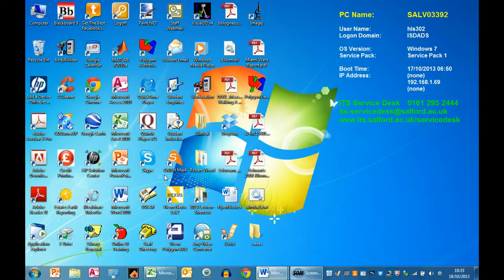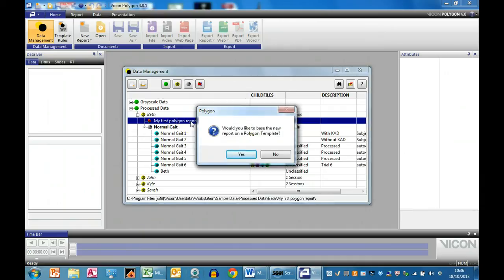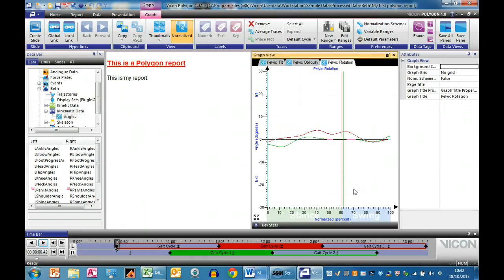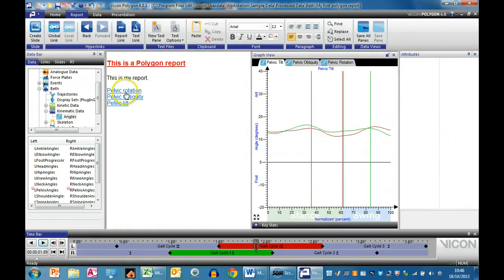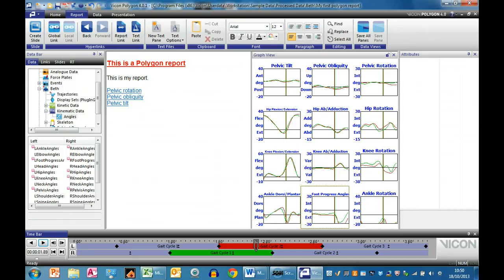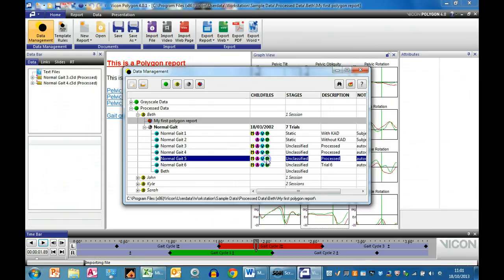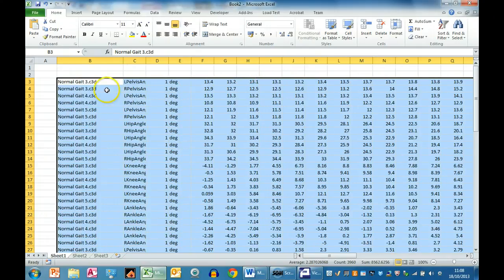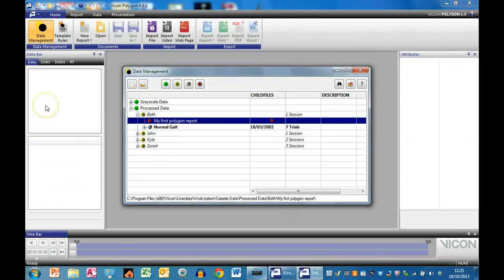Making attractive gait graphs in Polygon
Making nice gait graphs in Polygon